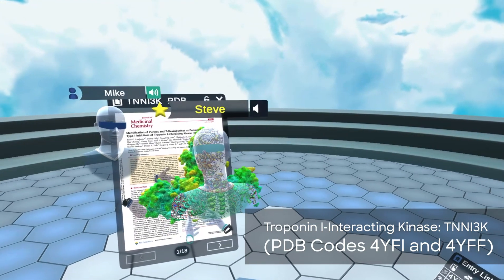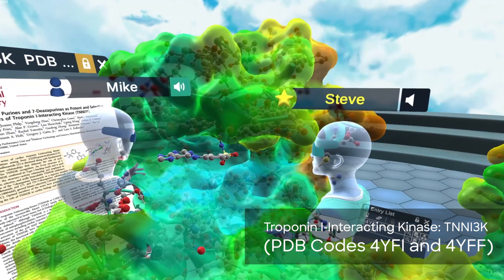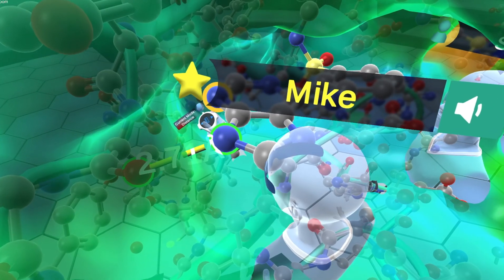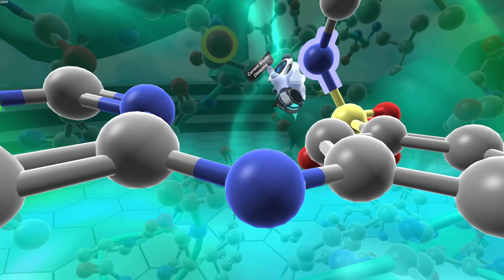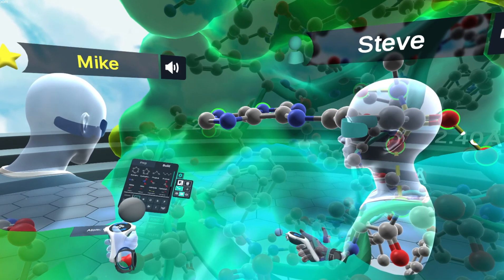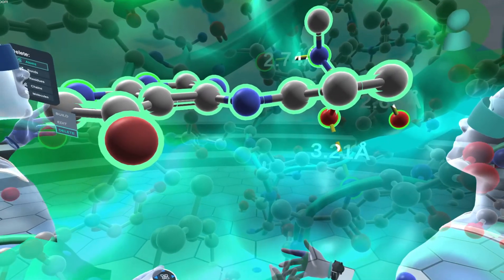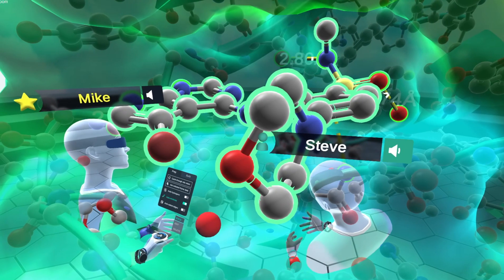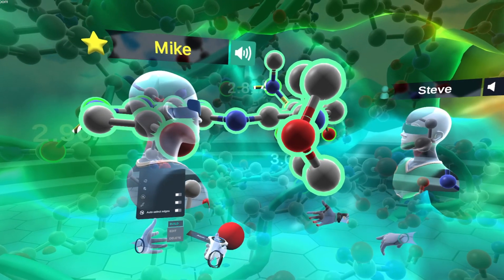Analyzing Troponin I-Interacting Kinase: TNNIK3